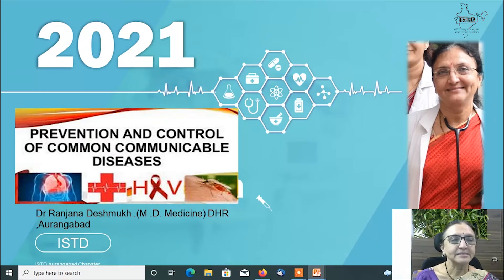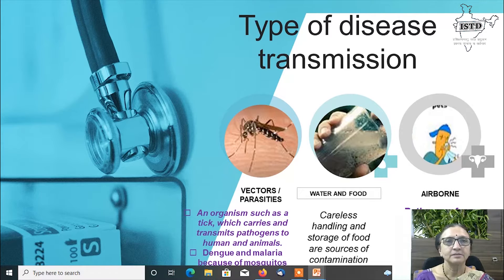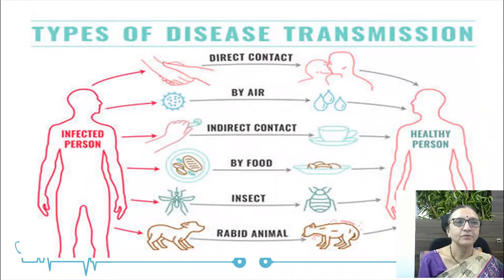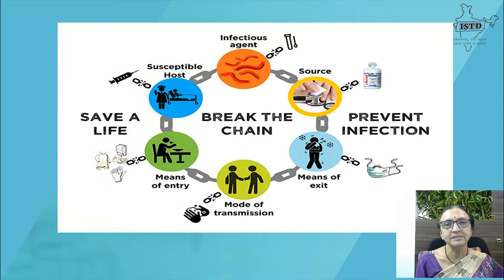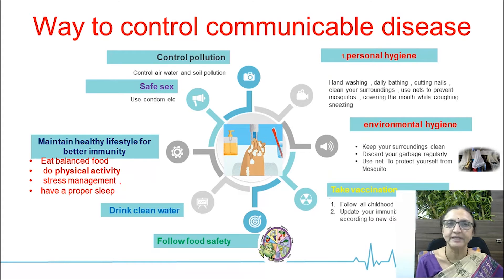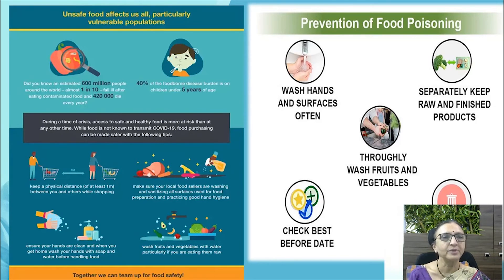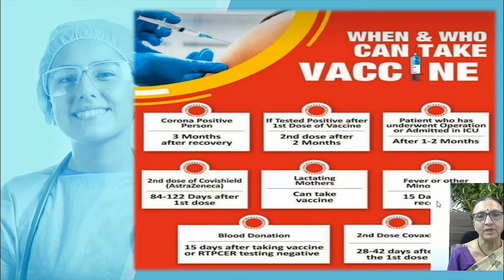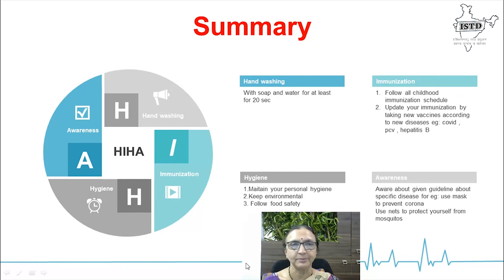How to Control of Common Communicable Diseases | Health and Wellness Management | ISTD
Prevention and Control of Common Communicable Diseases by Dr. Ranjana Deshmukh
Learning & Development :- Health and Wellness Management || ISTD E - Learning Project
ISTD Aurangabad Chapter e-Learning Project
Connect to "Gen Next"

GenNext is a platform for every personality. 📺
As name suggests, what Next  generation can do with creative thinking and art. 🎥
Stay updated, Stay Next! GenNext 😊

● Do you wanna some change from boring schedule ? Lets hang out ||   GenNext ||